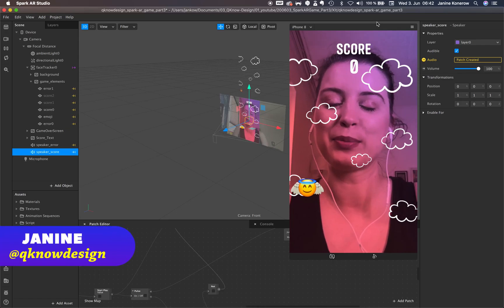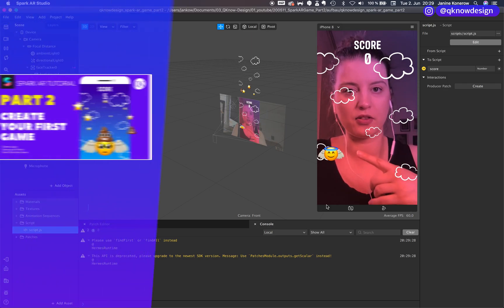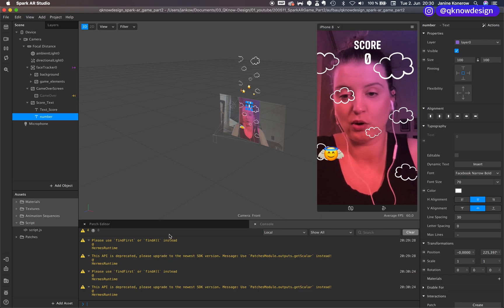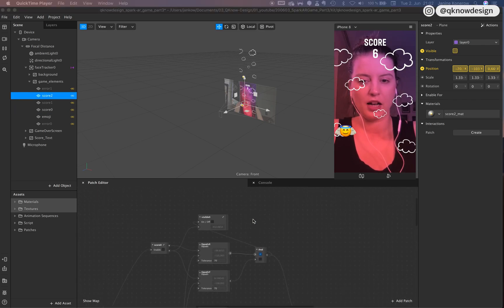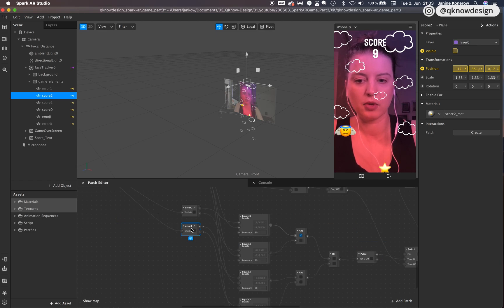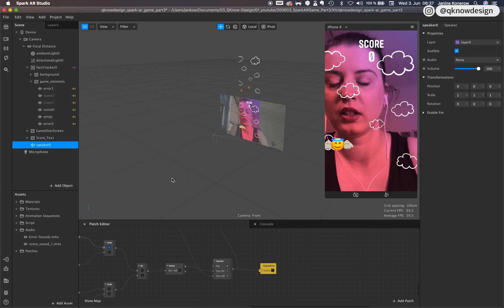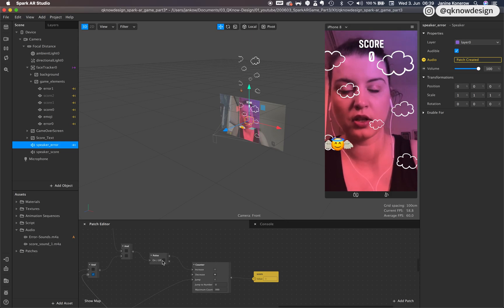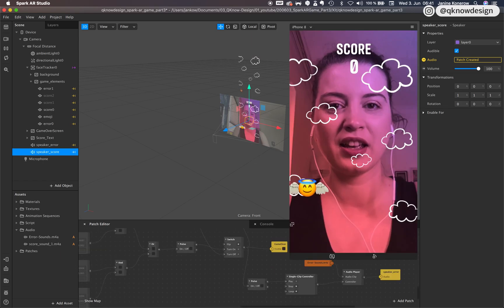Make $800+ A DAY Online For FREE Copy & Pasting Links! (make money online) How Make Money Online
You Should Experience The Genie Script Works (Converts) At Least Once In Your Lifetime And Here's Why.
Seven Beautiful Reasons We Can't Help But Fall In Love With The Genie Script Works (Converts).
5 Secrets That Experts Of The Genie Script Works (Converts) Don't Want You To Know.
Five Brilliant Ways To Advertise The Genie Script Works (Converts).

P R O V E N - The Biggest Blockbuster Of

Top 10 Benefits of Apple Cider Vinegar

7 Latest Developments In Honey Gain Earn Money.

Samsung Galaxy M51
Redmi Note 9 Pro
Redmi Note 9
Redmi 9 Prime
Redmi Note 9 Pro Max
Redmi 9A
Redmi 9

AC
DSLR Tripod
Mobile Tripod
Setup Color Lights
Home Theater